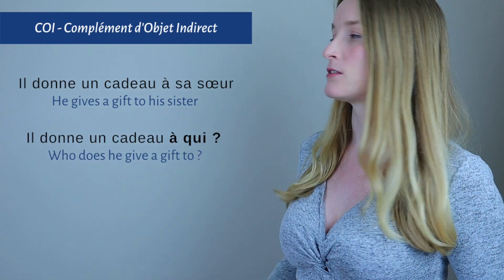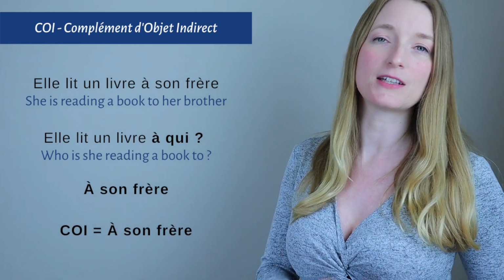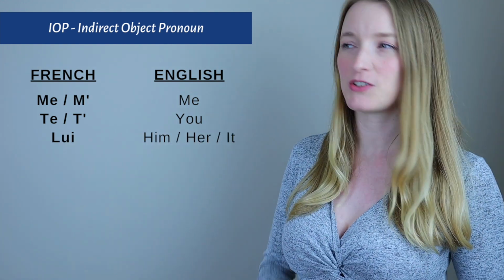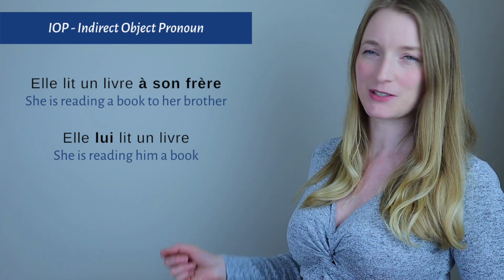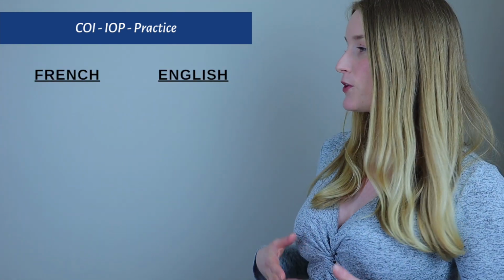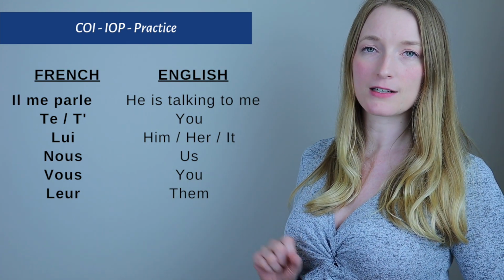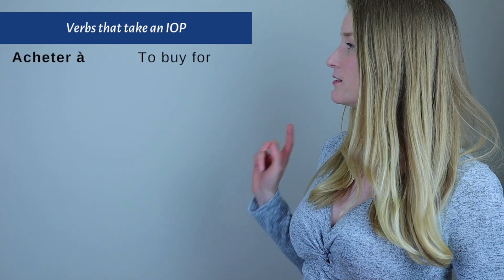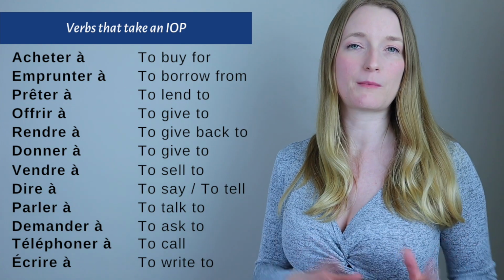COI Complément d'objet indirect - IOP Indirect object pronoun | French grammar for beginners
Le COI - Complément d'objet indirect - can be found by asking the questions À QUOI or À QUI. The COI is important to be able to use the French Indirect Object Pronouns correctly in a sentence.

• The book on Amazon
• The eBook on Amazon

• Conjugation : April - May 2021
• Grammar : August - September 2021
• Vocabulary : December 2021
• Genders and numbers : January 2022
• Idioms and expressions : April 2022

► BEST LEARNING BOOKS 📚
• Bescherelle - Conjugaison pour tous
• Complete French All-in-one
• French Short stories for beginners
• French for Dummies - All-in-one
• Easy French Step by Step
• The Little French Dictionary of Word Families
• 1000 Most Common French Words

• I ordered a book, can you leave a note on it ?

► Amazon Store (US)
► Amazon Store (CA)

0:00 Intro
01:25 COI - Complément d'Objet Indirect
03:11 IOP - IndIrect Object Pronoun
04:57 COI - IOP - Practice
07:11 Verbs that take an IOP